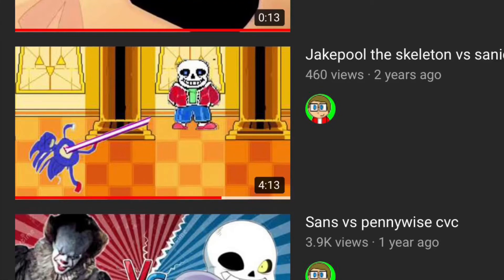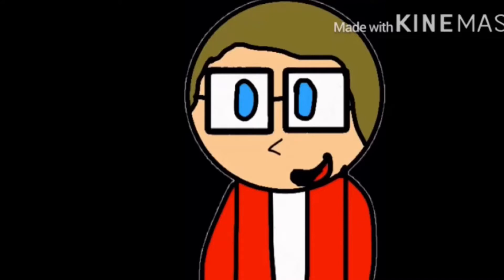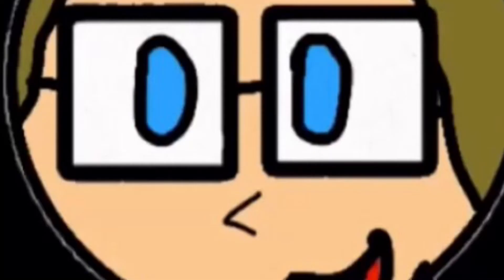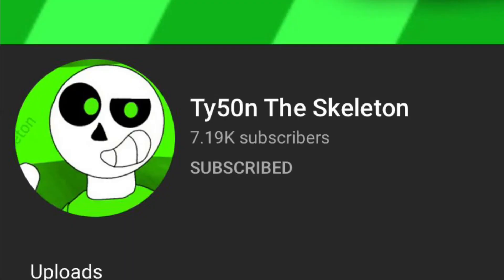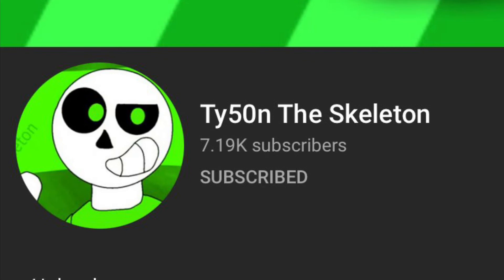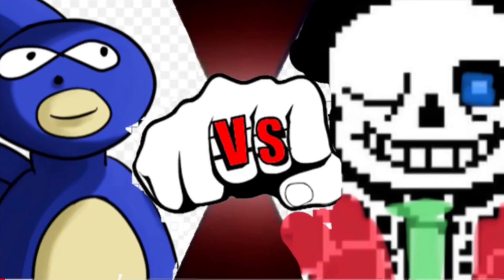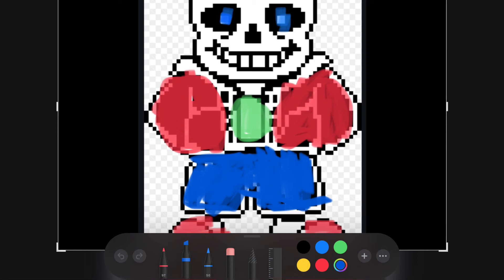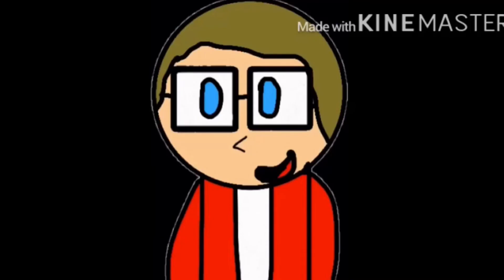How and why I made jakepool the skeleton a oc